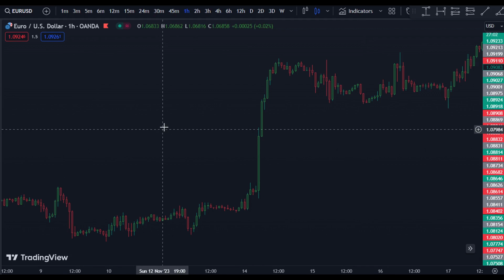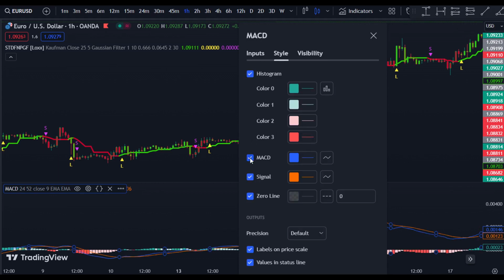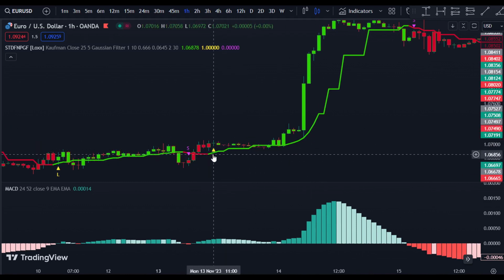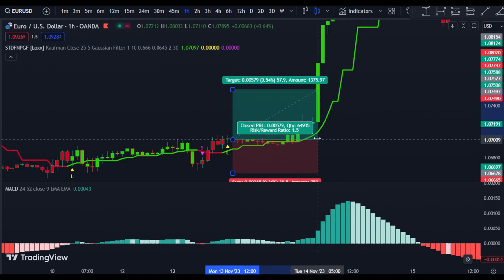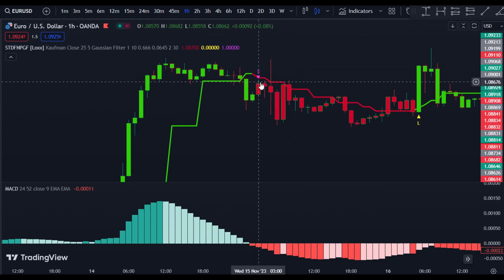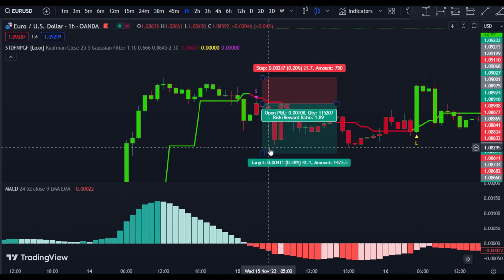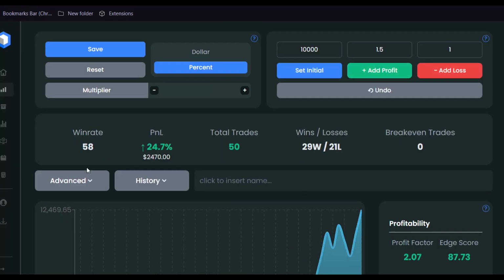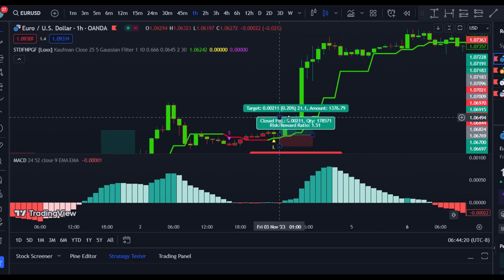Incredible 1 Hour Swing Trading Strategy To MAX Your FOREX Trading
✅Follow our weekly trades for FREE!

Embark on an exploration of Forex day trading with our latest video, unveiling the intricacies of a dynamic swing trading strategy meticulously tailored for the 1-hour timeframe. 📈💹 In this comprehensive guide to day trading, we delve into the world of swing trading, offering invaluable insights into precise entry and exit strategies, risk management techniques, and the strategic utilization of indicators like the Standard Deviation and the MACD. Whether you're a day trading enthusiast or an experienced trader, this video equips you with essential knowledge to navigate the fluid landscape of Forex trading. Don't miss this opportunity to enhance your trading skills and potentially maximize your profits.